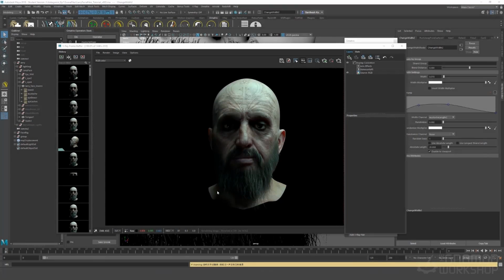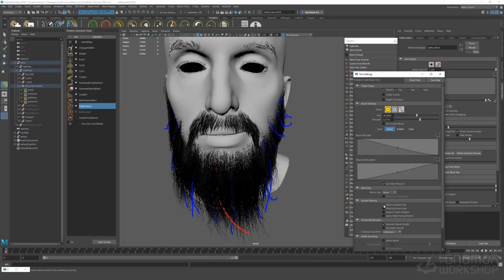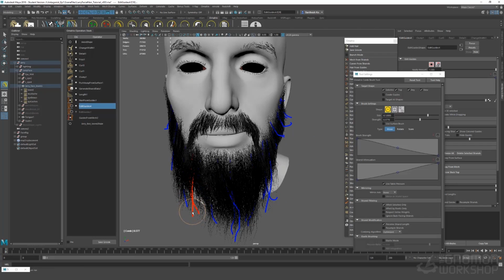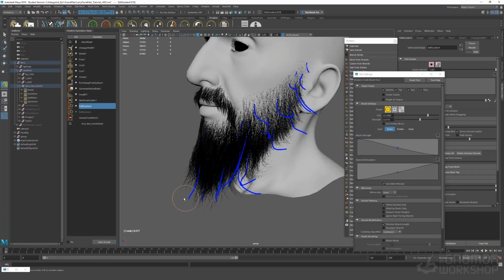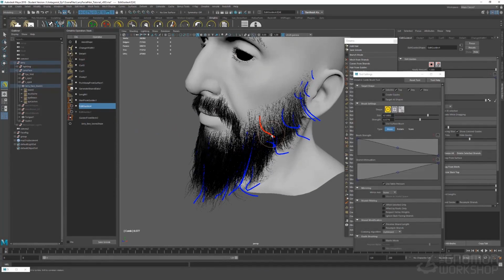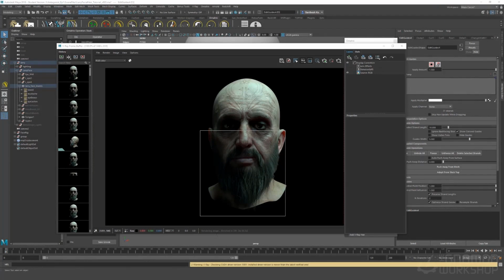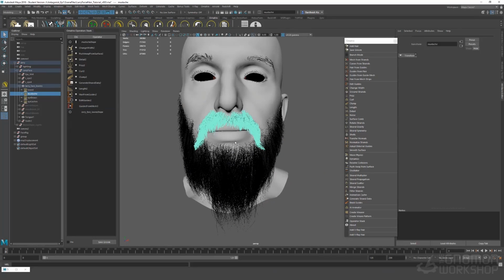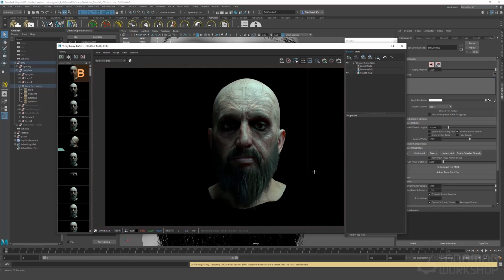09 Refining the Overall Groom